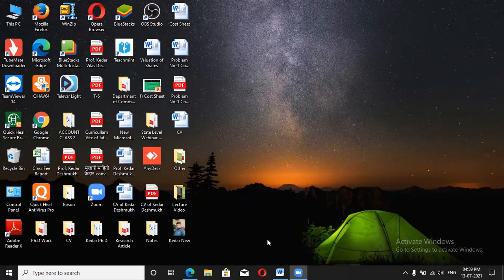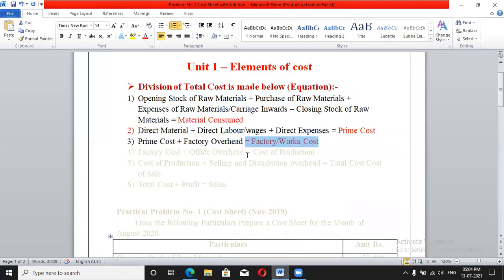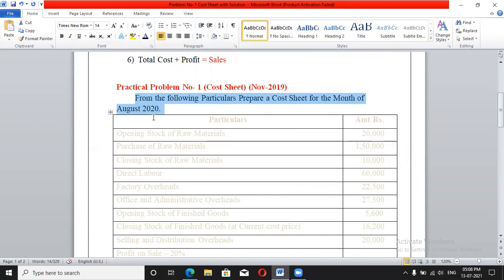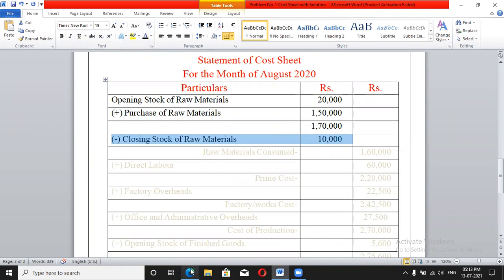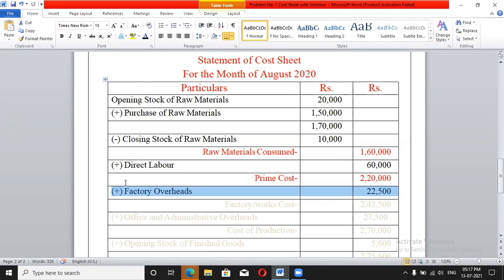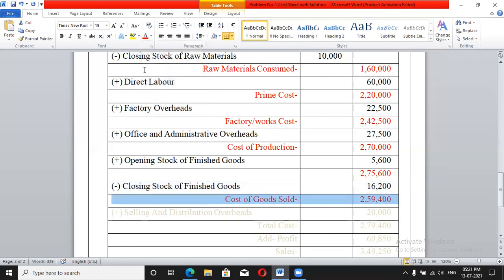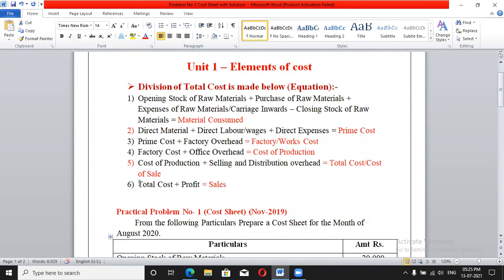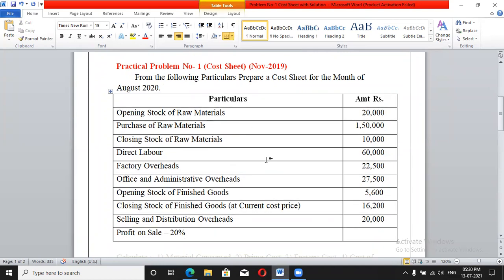Practical Problem No - 1 on Cost Sheet (November-2019)